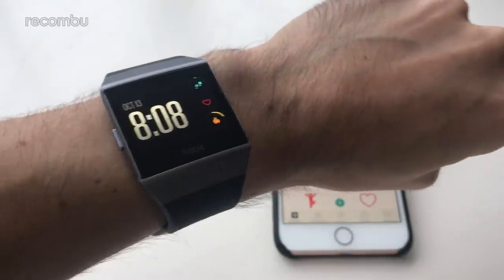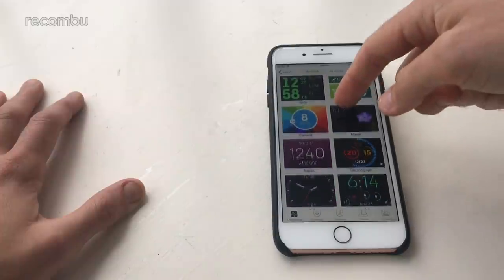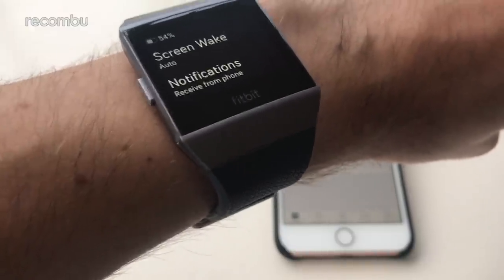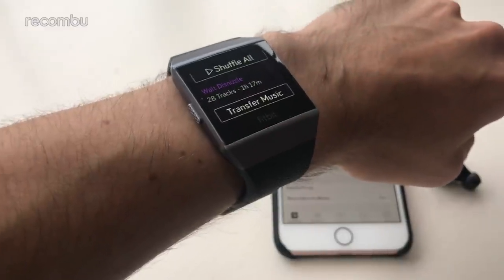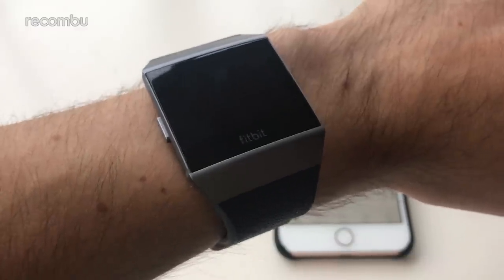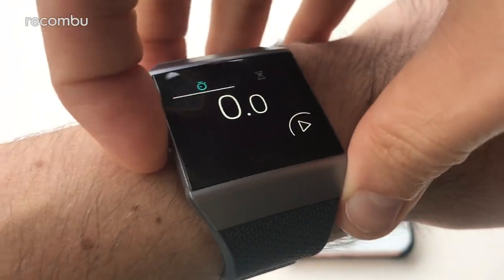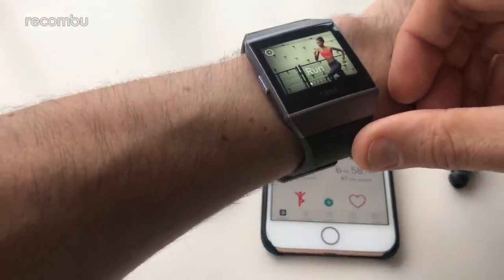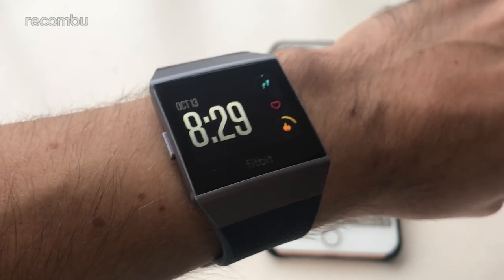Fitbit Ionic Features Tour: OS, apps, watch faces, music, Fitbit Pay & more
Our Fitbit Ionic watch tour shows all of the features and settings in action, including the apps selection, watch faces, connecting to Bluetooth 'phones for music playback, Fitbit Pay, notifications and more.

The Fitbit Ionic is the first Fitbit smartwatch (if you don't count the Blaze), hitting the UK for £300. You get a smart range of fitness features, including exercise tracking, plus third-party app support and the ability to store and play up to 300 music tracks on the move. Fitbit Pay is a contactless payment system, while the Ionic also offers quite a slick and easy-to-use OS.

Check out our Fitbit Ionic unboxing and our full review is inbound.